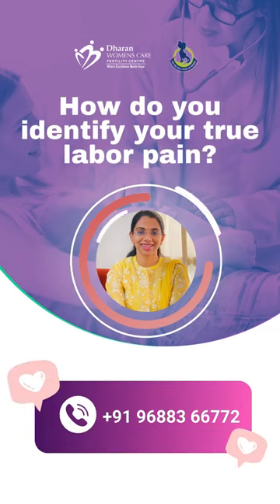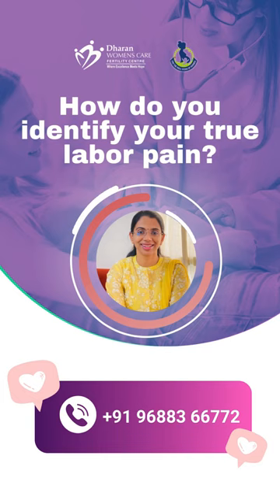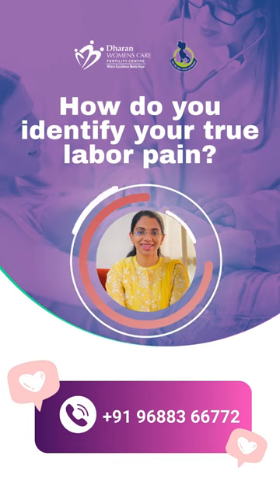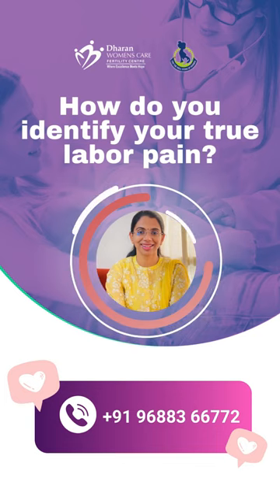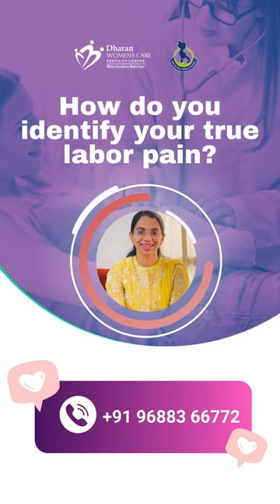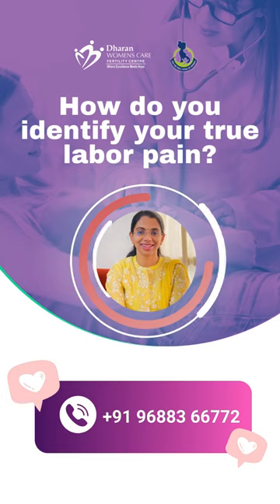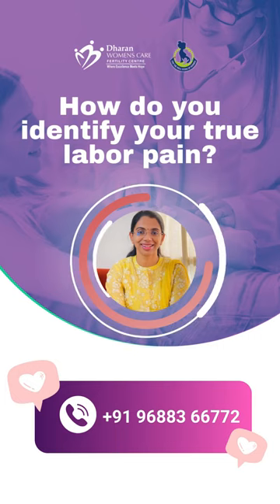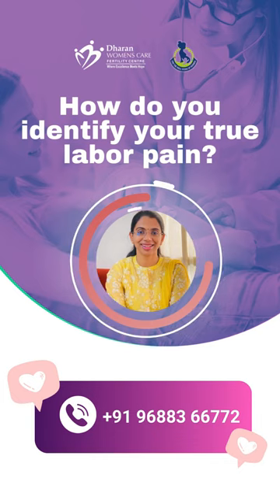Spotting True Labor Pains! 👶🌟 | Dr. Pramya Nanjundan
Spotting True Labor Pains! 👶🌟